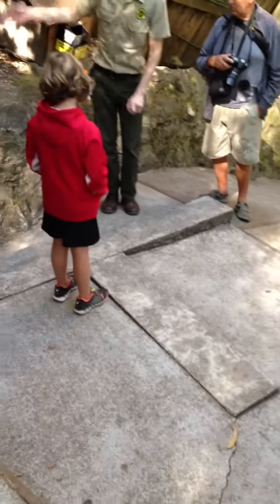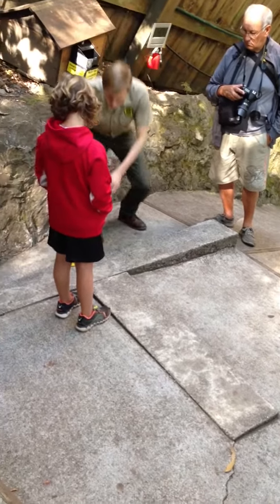The Mystery Spot 6